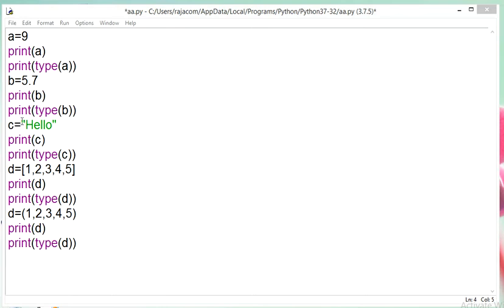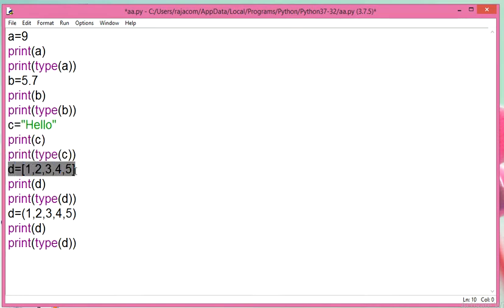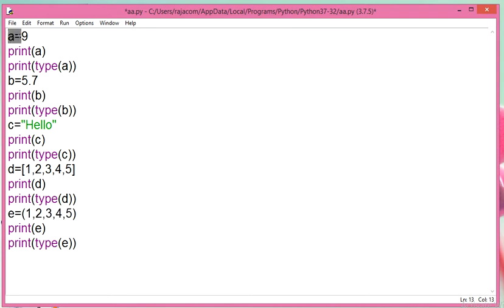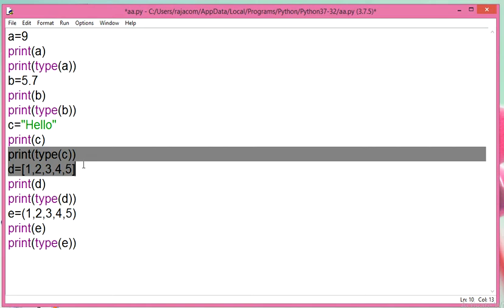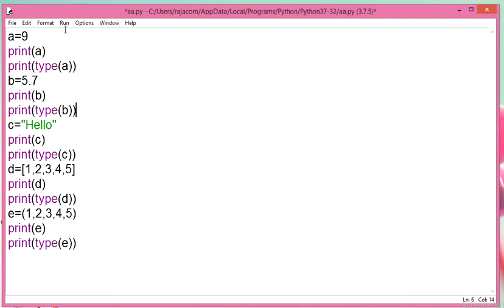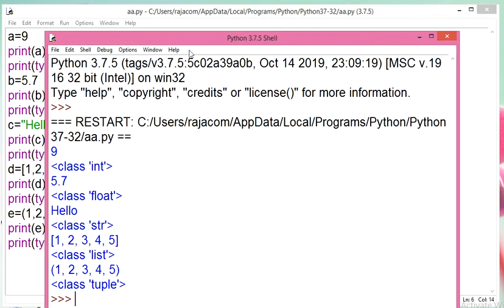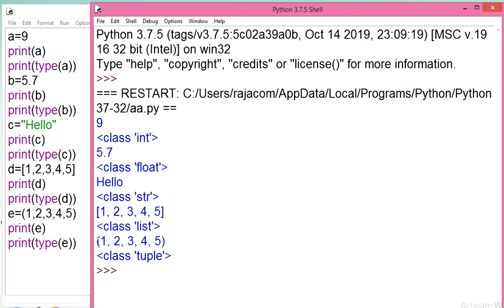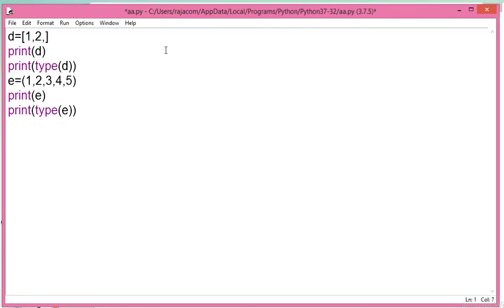type() function with different- different data types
Learning type() function with different- different data types with practically explanation